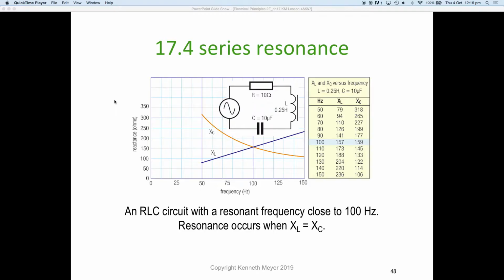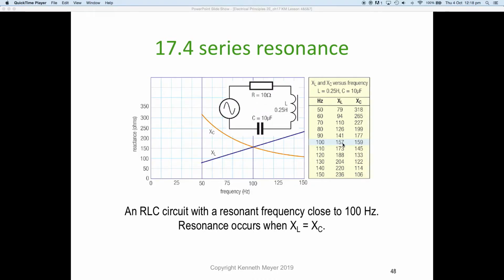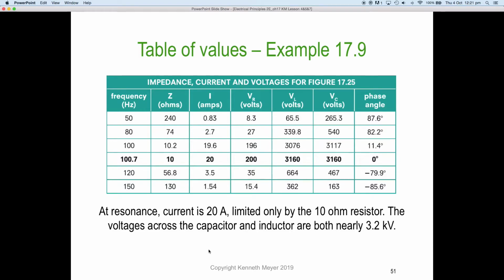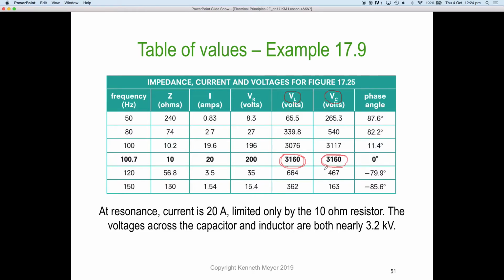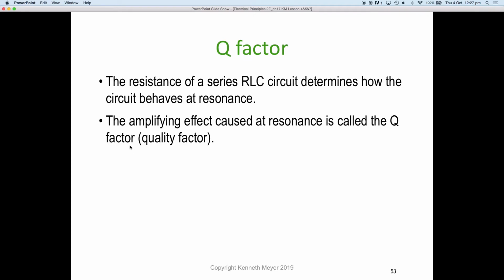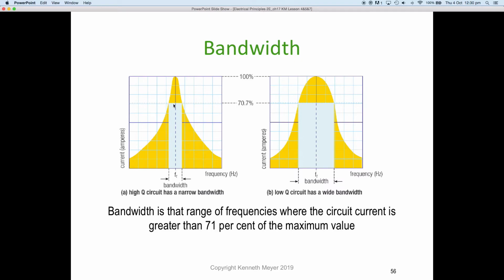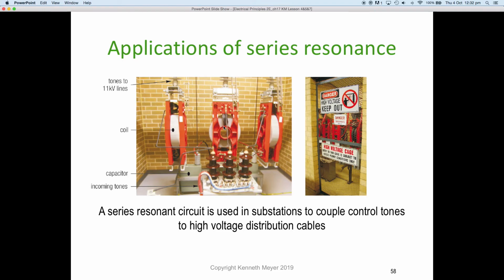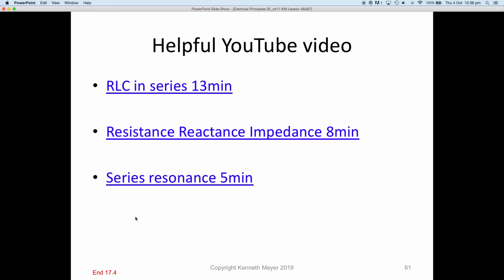AC Lesson 4 Part 4 complete Ken Meyer